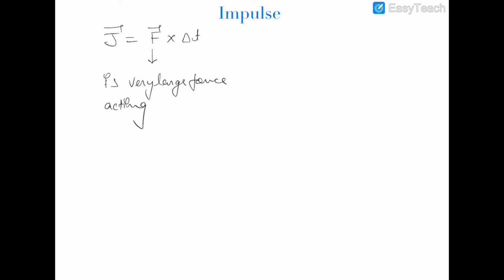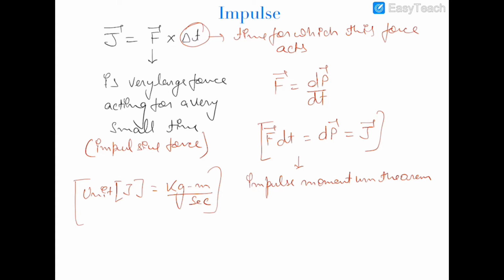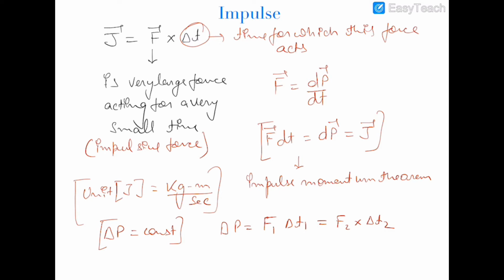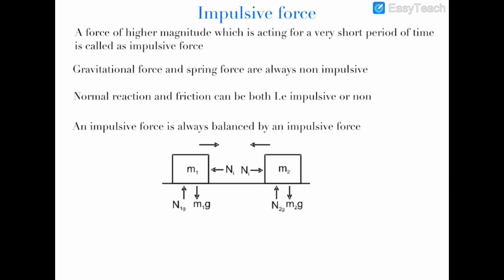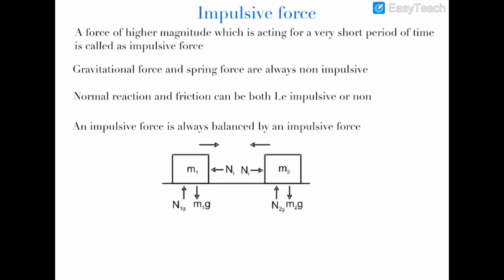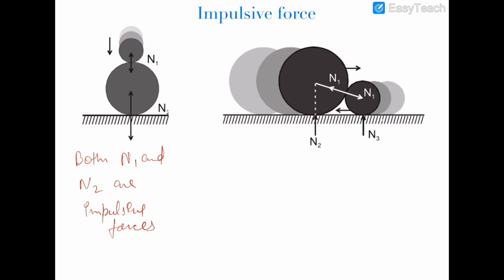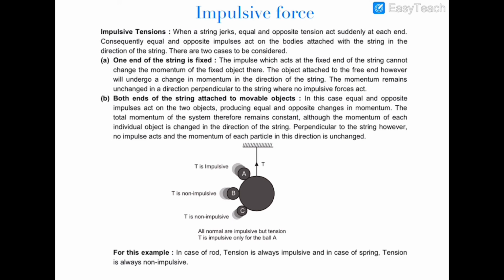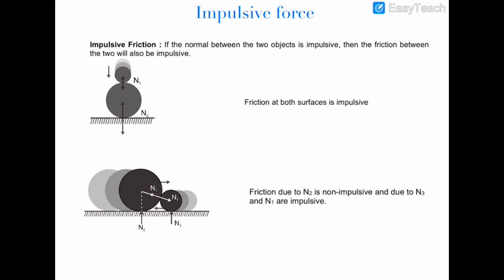IMPULSE AND IMPULSIVE FORCES